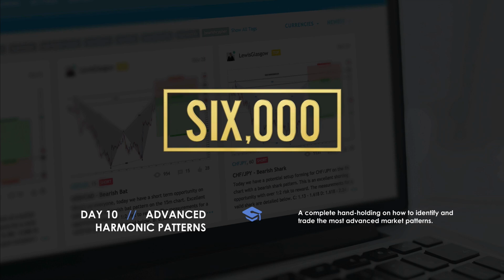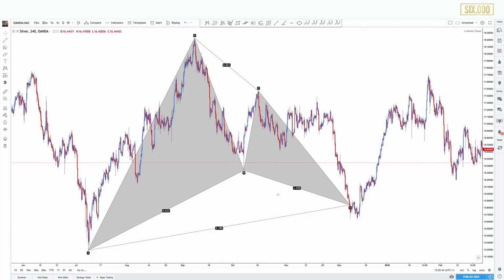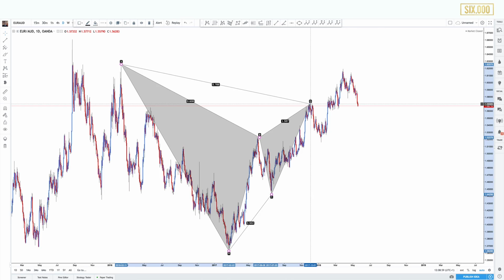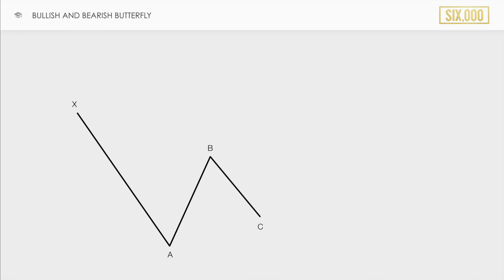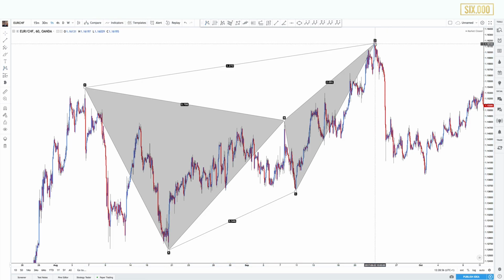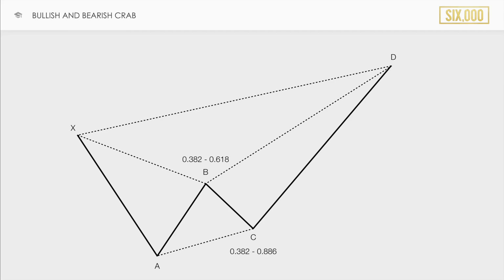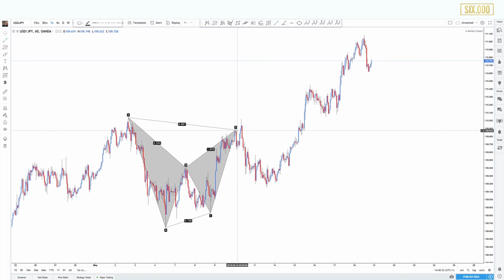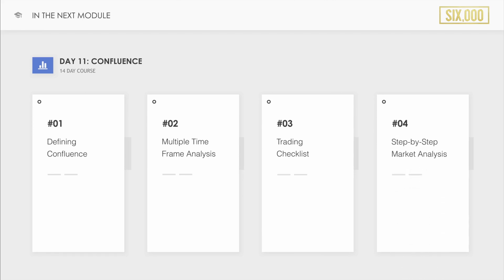Advanced Harmonic Patterns: Unlock Pro-Level Trading Strategies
Take your trading to the next level with Advanced Harmonic Patterns! In this video, we’ll dive deeper into complex harmonic structures like Deep Crab, Cypher, Shark, and 5-0 patterns. Learn how to use these patterns with Fibonacci retracements to predict market reversals with high precision.

✅ Master advanced harmonic structures for accurate market predictions
✅ Learn how to apply Fibonacci ratios effectively
✅ Identify high-probability trade setups
✅ Improve your technical analysis skills for better trading decisions